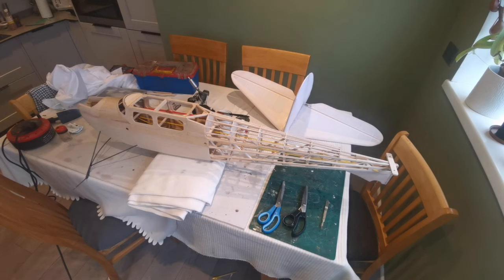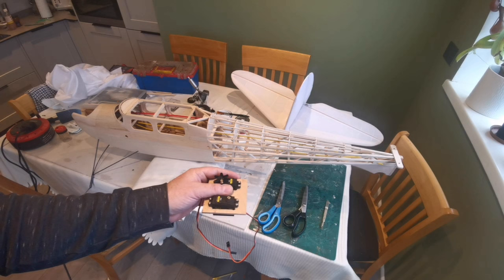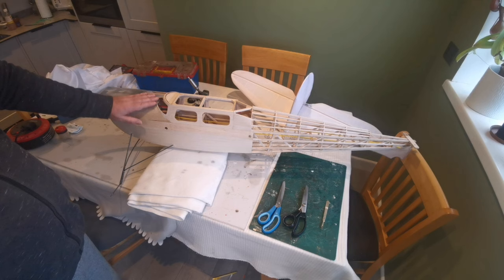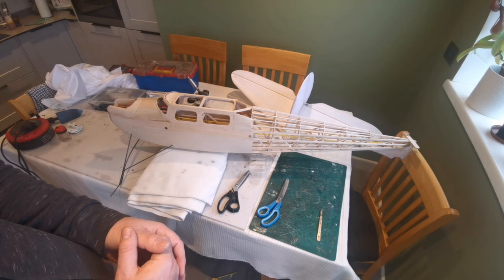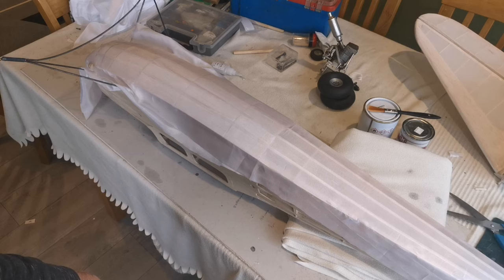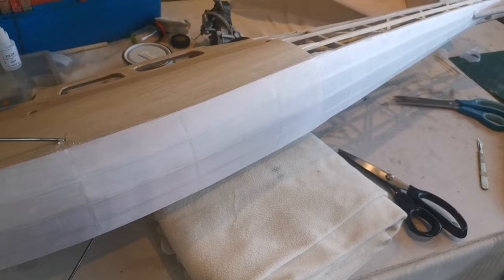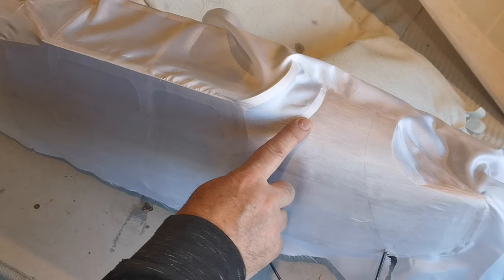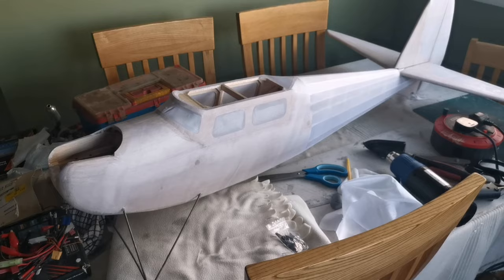Polyester dress lining a cheap alternative to commercial model covering.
This is the second model I have covered using this material and Im even more impressed this time around.